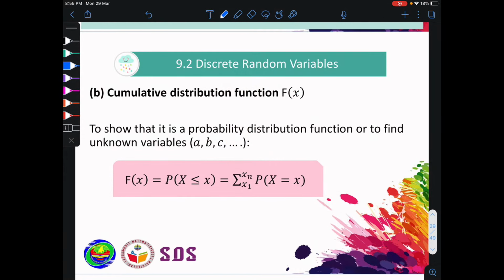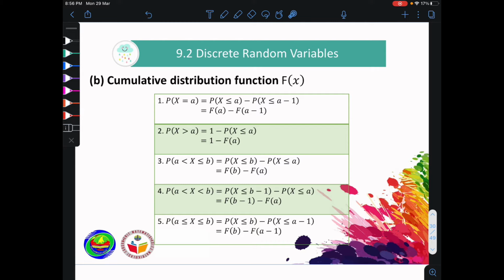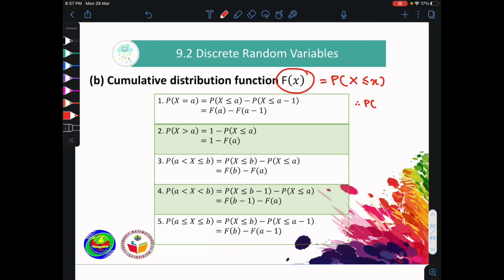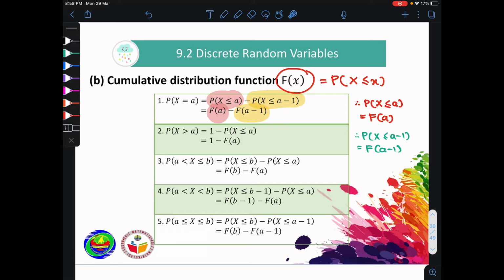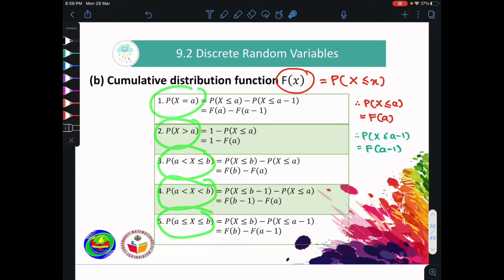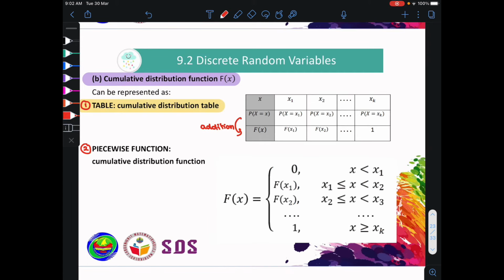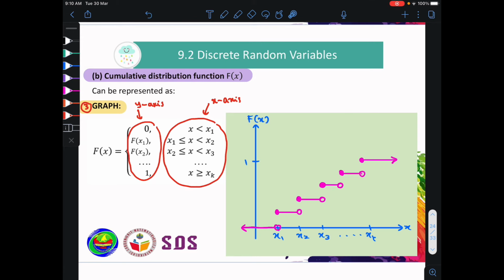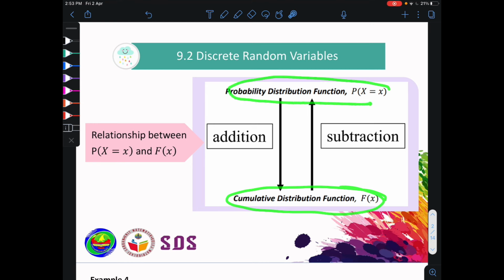(4/8) Chapter 9 Random Variables | 9.2 Discrete Random Variables